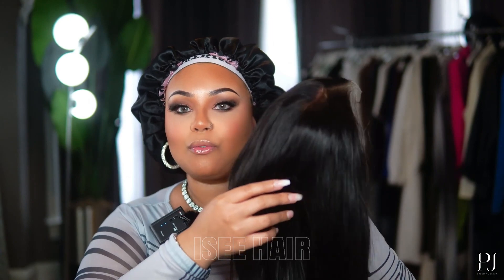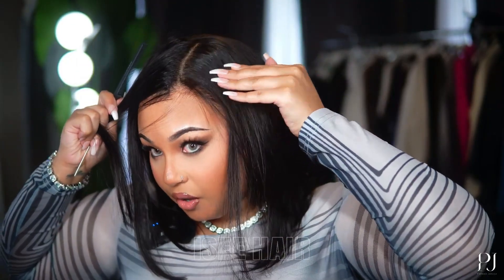The simple and stylish bob is a good choice in summer!💗💥@PassionJonesz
◀◀◀💗𝐈𝐒𝐄𝐄 𝐇𝐚𝐢𝐫, 𝐌𝐚𝐤𝐞 𝐁𝐞𝐚𝐮𝐭𝐲 𝐀𝐧 𝐄𝐚𝐬𝐢𝐞𝐫 𝐓𝐡𝐢𝐧𝐠💗▶▶▶
🥰Wear Go M-cap 9*6 HD 250% Density Straight Bob Wig 12 inches